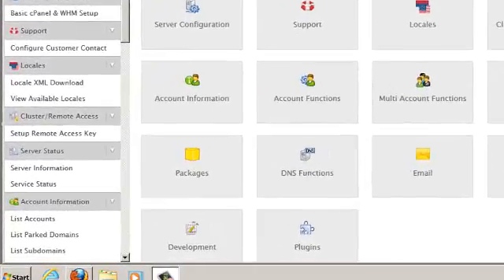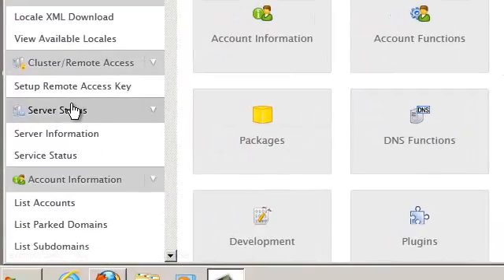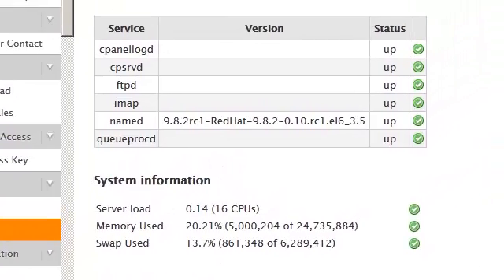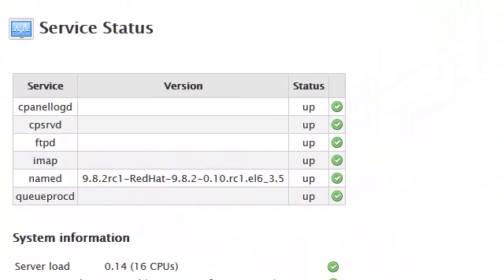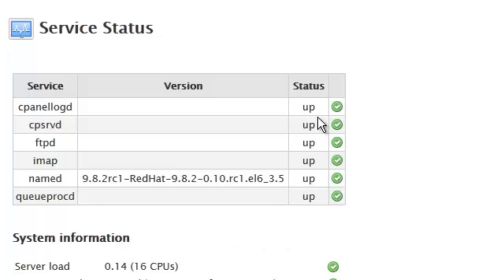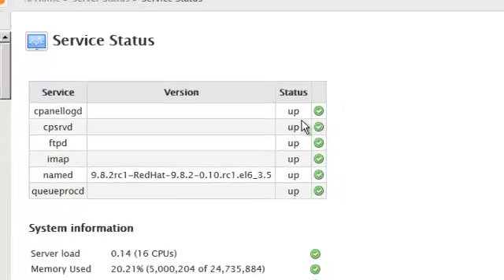Checking service statuses in WHM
Your server contains various programs running in the background in the form of "services." When ever something goes wrong on a server, whether it's emails not being correctly sent out or perhaps and ftp connection cannot be made to the server, it's a good idea to check the status of your services.